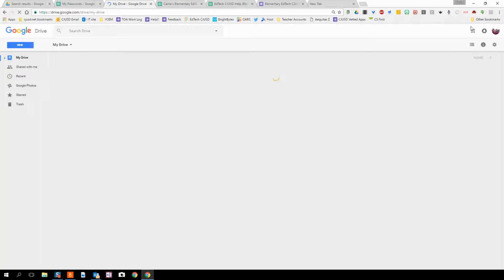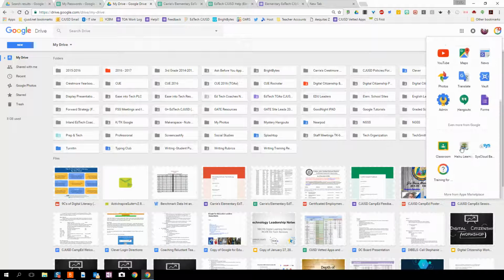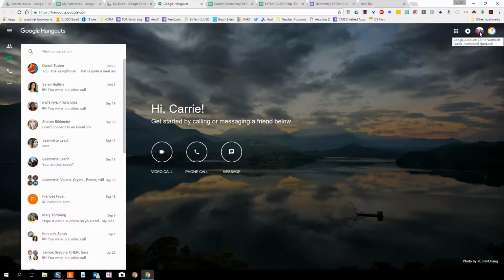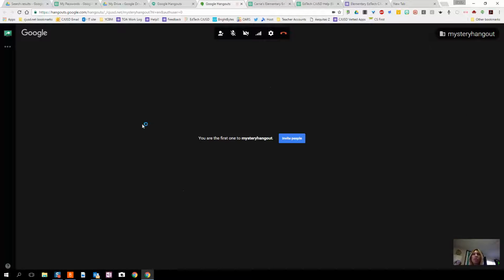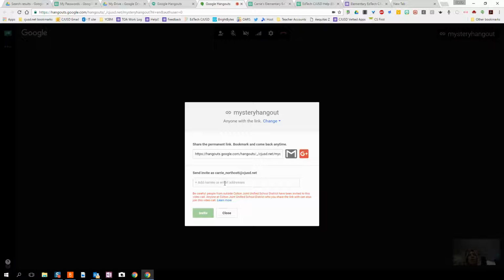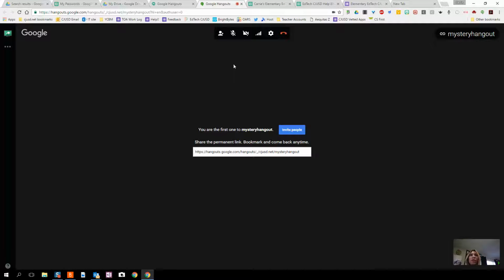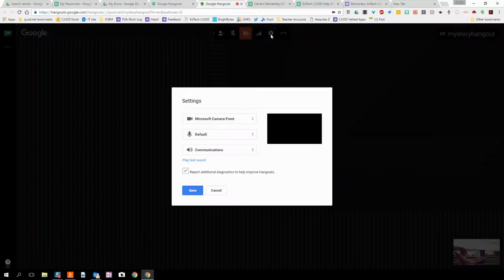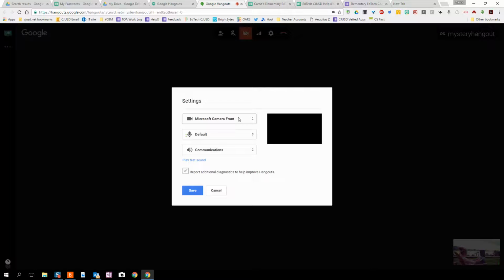How to start a Video Google Hangout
Interested in doing a Google Hangout but need help getting started?  Here's a quick video to help and some tips for Mystery Hangouts as well.